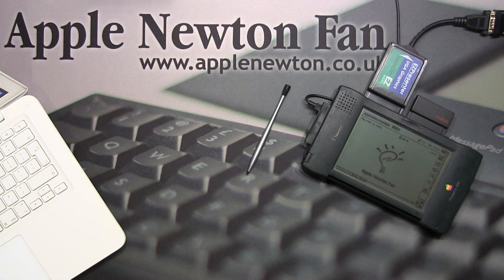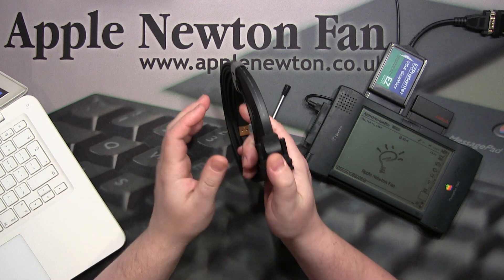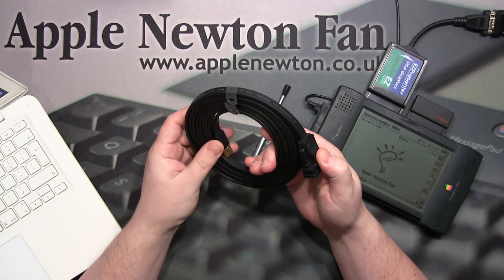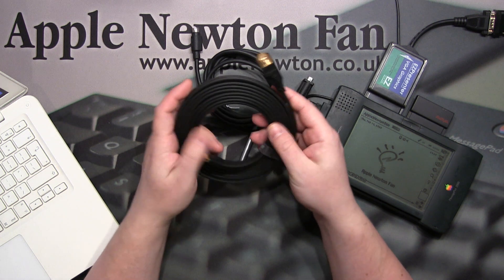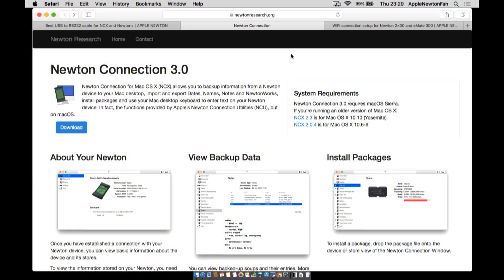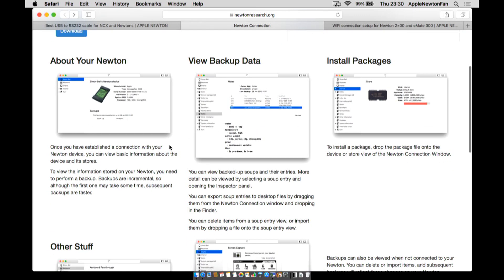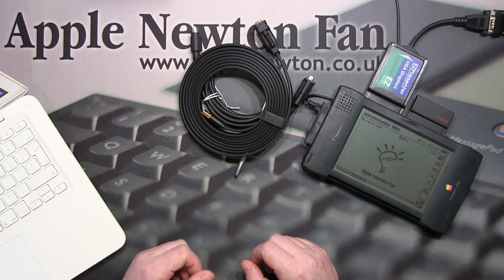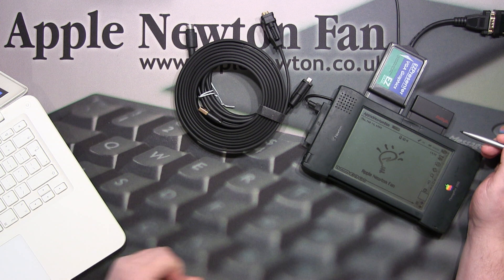EPISODE 1: How to connect Newton to modern Mac